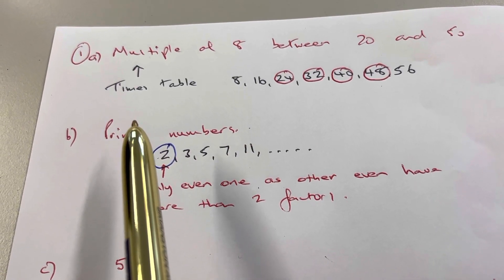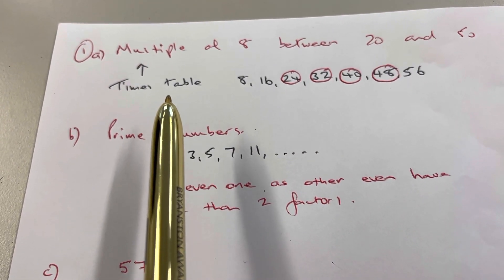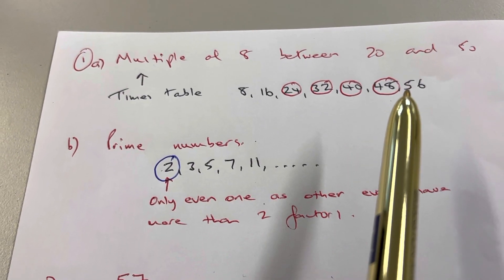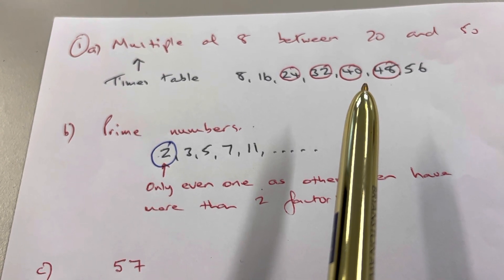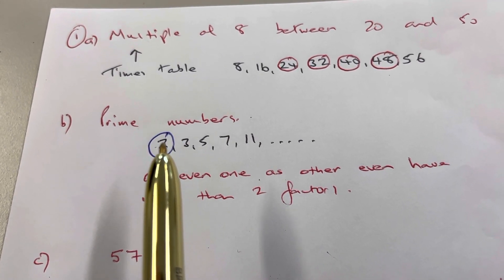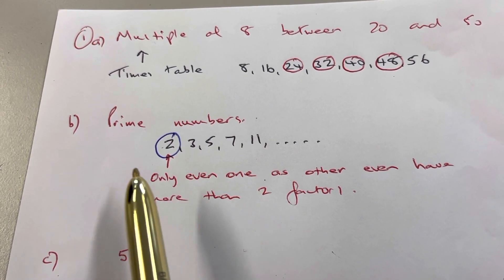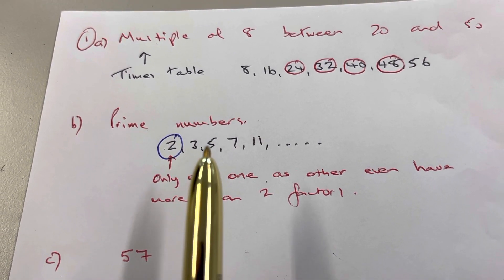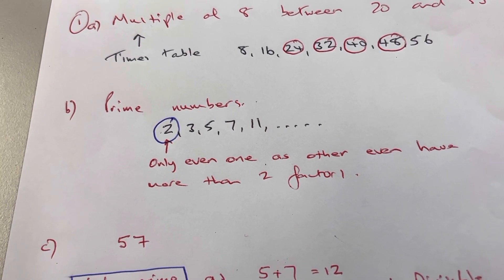D Test Q1a